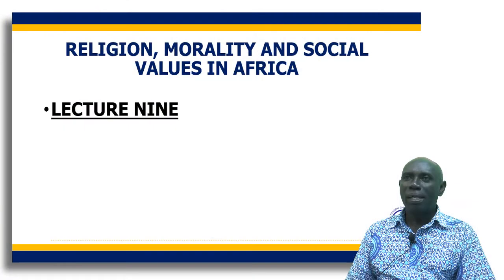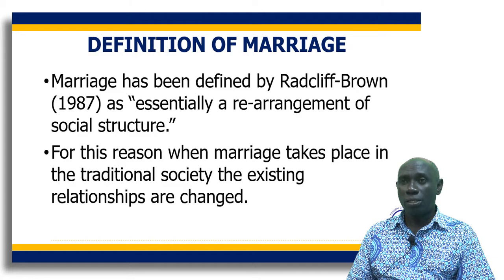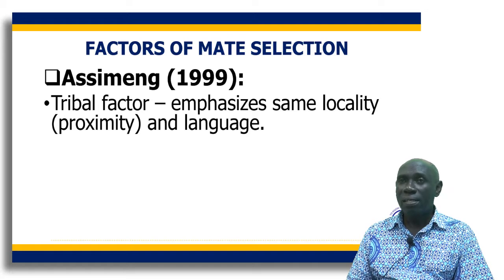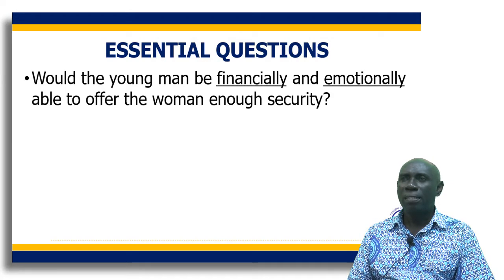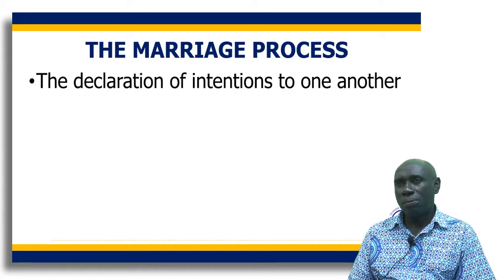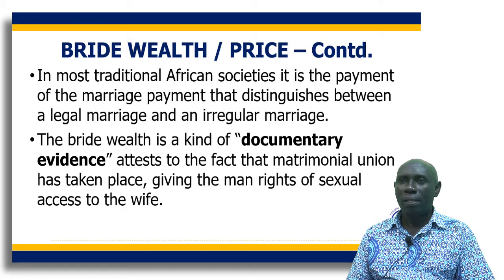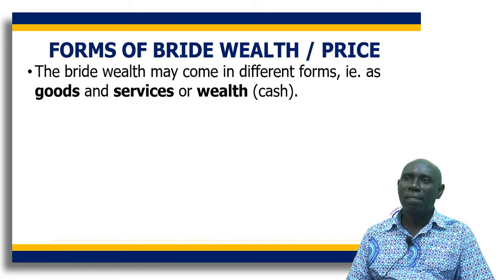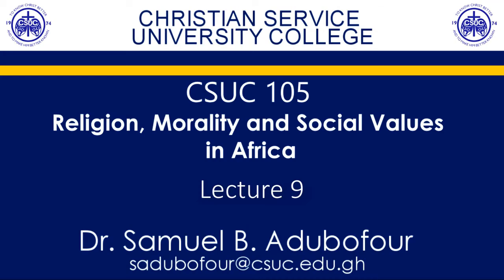CSUC 105 LECTURE 9 MARRIAGE PART 1